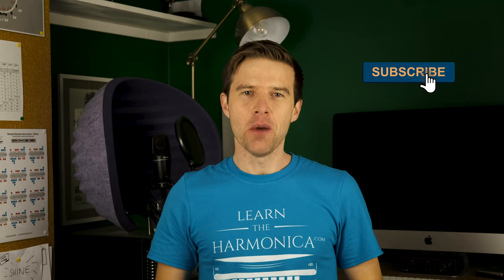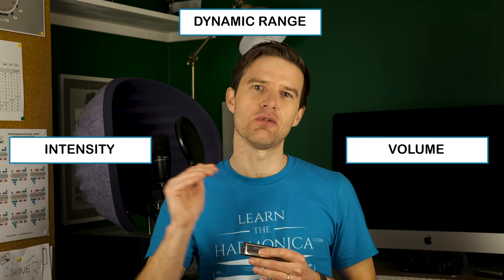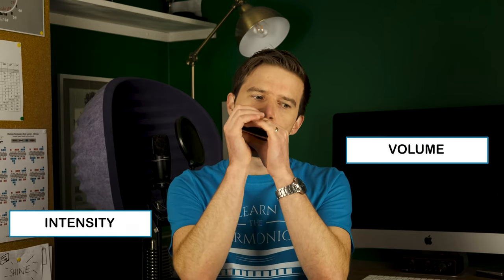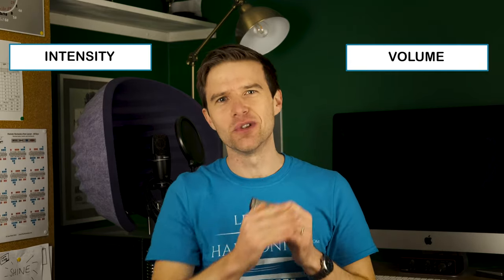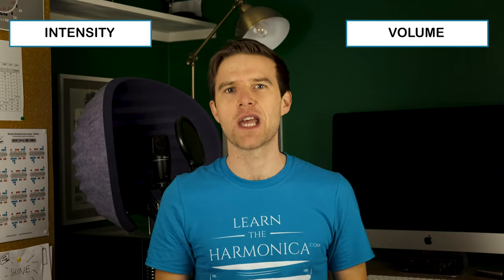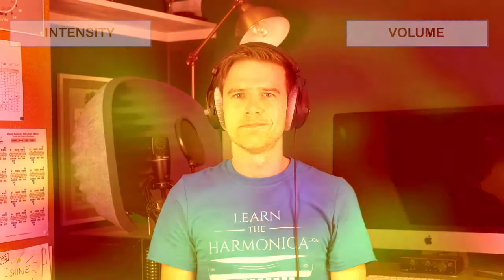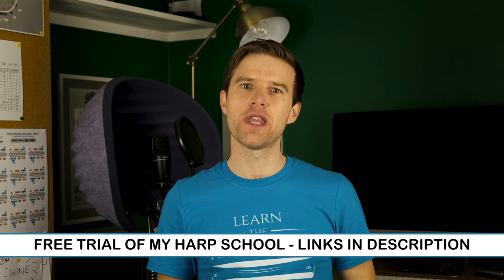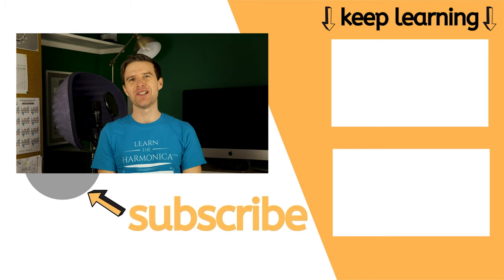Blues Harmonica Improvisation Lesson 4 - Dynamics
►FREE 30 DAY TRIAL OF MY HARP SCHOOL (including full improvisation course)

This is lesson #4 in a series on blues harmonica improvisation. In today's harmonica lesson we'll look at using dynamic shifts to add variety to solos.

TIMESTAMPS -
00:00 Intro
00:45 What are Dynamics?
01:39 "Flat" vs "Dynamic" Examples
02:53 Building Intensity
03:38 Wave Dynamics
04:49 Dynamic Solo Demo
05:30 Practice Exercise